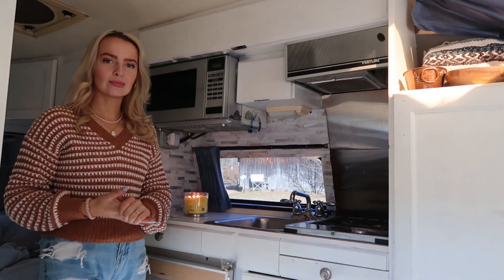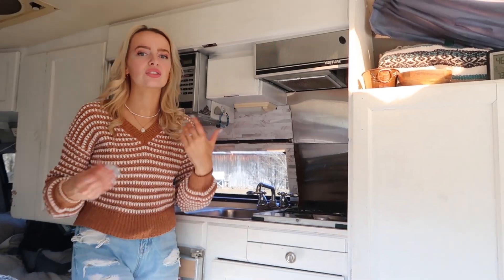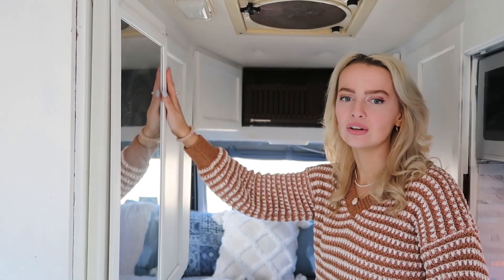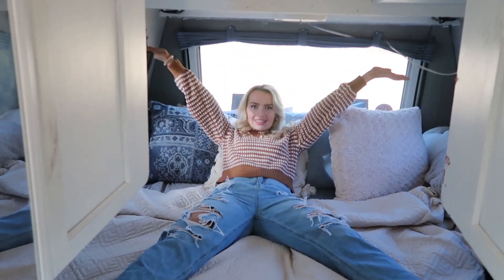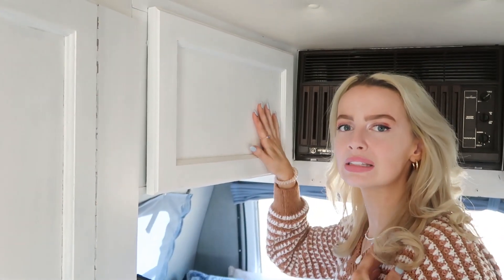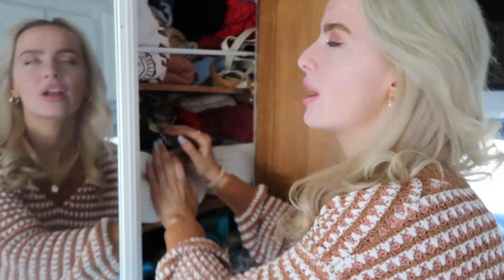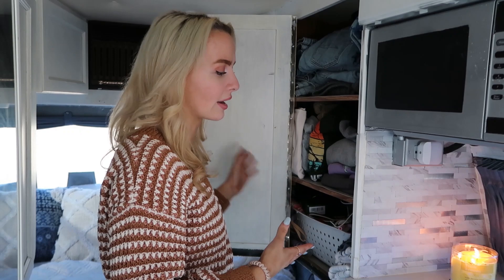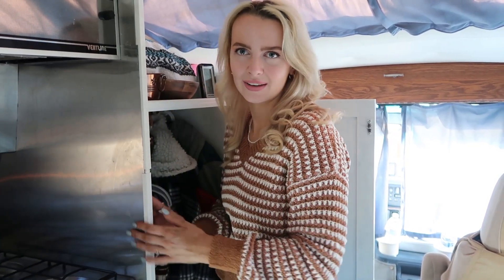VAN TOUR 2023! SOLO FEMALE VAN LIFE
VAN TOUR 2023! Vintage RoadTrek Van Tour | 1993 Popular 190 Class B
In this video I show you guys my newly renovated 1993 RoadTrek van that I took on the road with me and completed my 48 state goal across the United States of America!

'On The Wave' by Groove Bakery Relaxing Tropical House
Equipment used to film this video : Canon G7 X, Basic Canon tripod, Edited on Premier Pro Desk Top Software

vanlife
camper van
van conversion
living in a van
realities of living in a van
The Other Side
vanhalla adventures
Epic Skoolies
Exploring Alternatives
Kale Brock
Gabe and Pau
Jennelle Eliana
Louis The Van
DualEx
Rainfall Projects